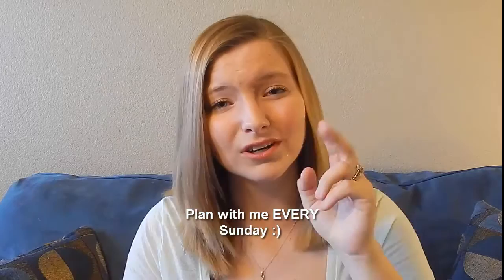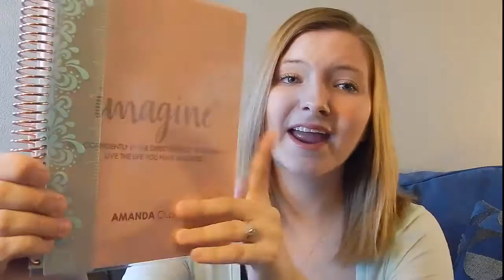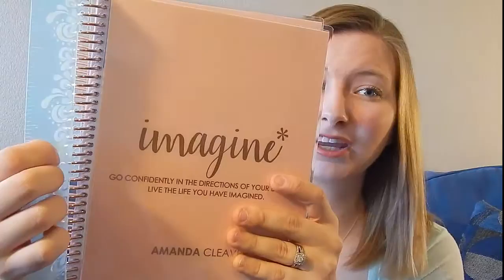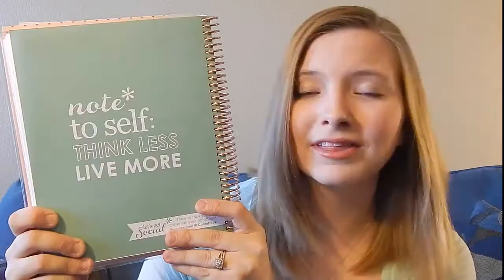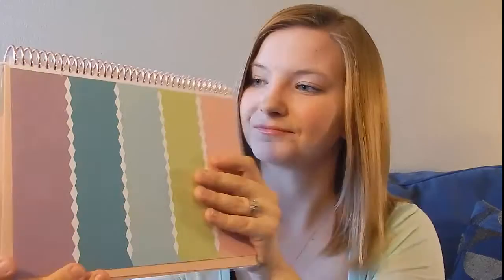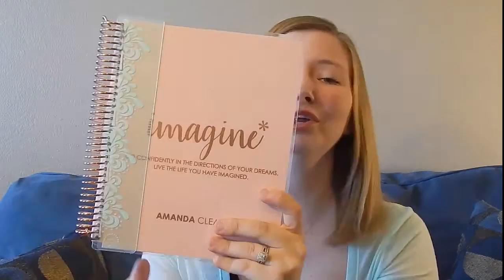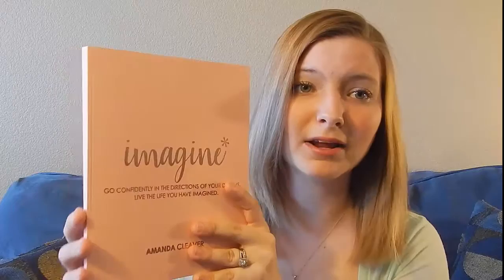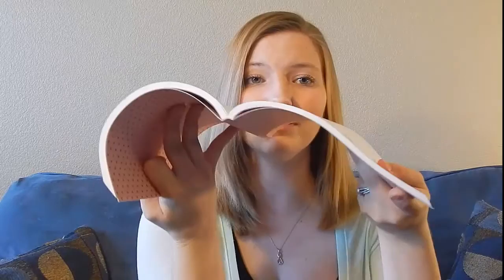Erin Condren Haul and Review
I just got in my order of the new notebooks and journals! Here are my thoughts about it!